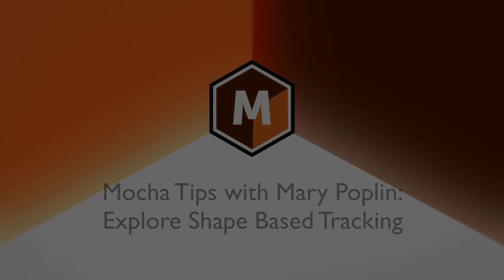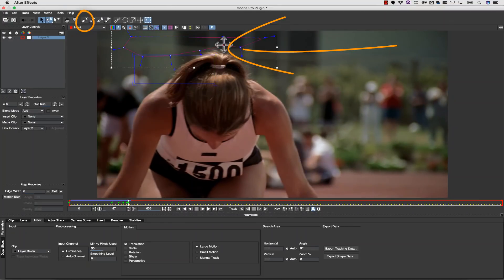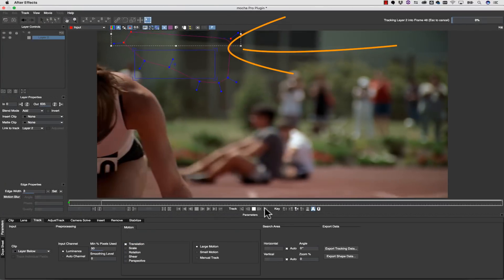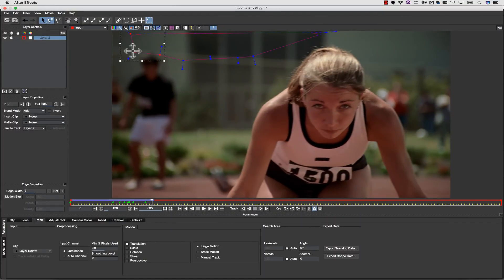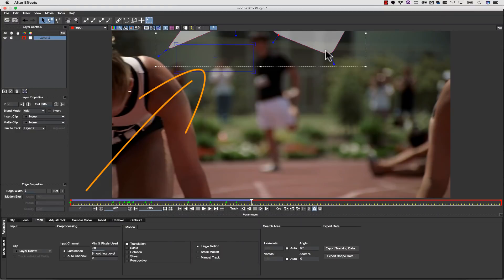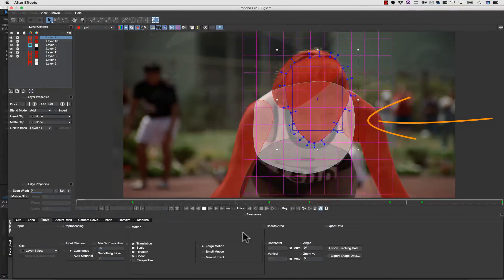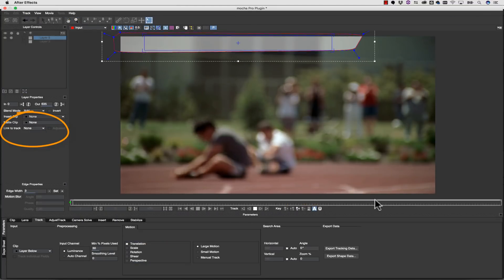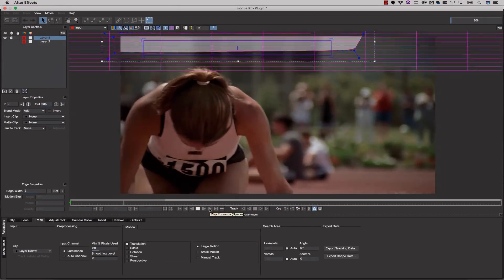Mocha Tips: Explore Shape Based Tracking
Mocha is the Academy award-winning planar motion tracking tool. In this quick video, Product Specialist Mary Poplin explains the difference between the shape and the surface tool.

1. What is the Shape?
The shape is a vector mask we use to define both a matte and where the track is looking.
Mocha is a planar tracker, so its very different from the point track search area you might be used to. Point trackers use use small, rigid, square search areas, while Mocha uses "animatable" layer shapes to define the tracking search area.
Mocha looks for a similarly moving pattern of pixels that evolve over time, a plane, and we can change where we look by moving the shape tool to any similarly moving pieces of data. We are not locked to one point or one feature in order to track, which is why we can track through blur and lighting changes.
The shape defines this pattern of pixels and the shape follows the track to the next instance of that pattern from frame 1 to 2, 2 to 3, etc
Changing or editing the shape will not change the position of the track. So... editing the shape over time is a great way to solve a difficult tracking shot.

2. Shape vs Surface.
The shape and surface are both "children" of the track.
The surface tool simply follows the track.
The shape can be animated and manipulated to stay on an object as a rotomask, but this will not adjust the tracking data at all, which is a common mistake users make.
Often users will have a shape that looks perfect but don't notice the surface tool is not moving correctly and then export insufficient tracks.
Since a shape has it's own set of keyframes, imagine the shape "lies" about the track, because it can be animated separate from the track; the surface tool is the only thing that reveals the truth of whether or not your track is good.
The shape can be unlinked from the track, and this is a great way to track ground planes, backgrounds OR panning shots because the shape becomes a "scanner" reading all the pixels that move underneath it as it stays in place. This is a great way to track BG elements for a stabilize, or track a planar background area for a remove. Simply go to layer properties and unlink the shape layer from the track and Mocha does the rest.

Find out more at BorisFX.com!